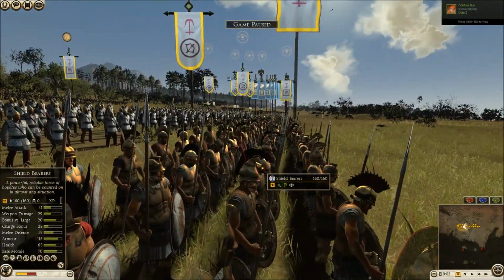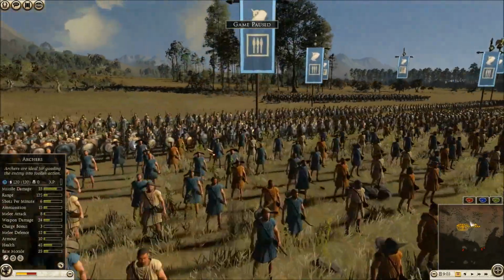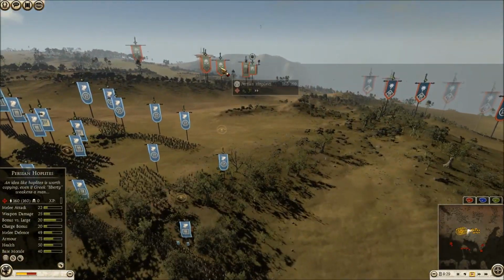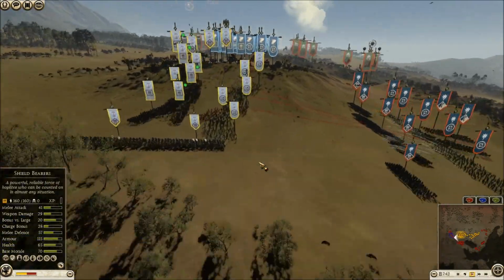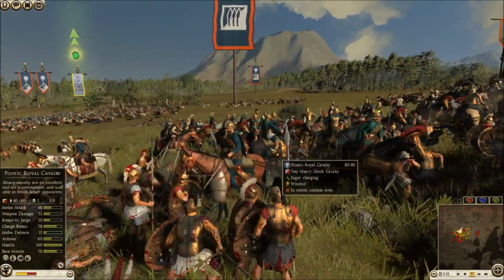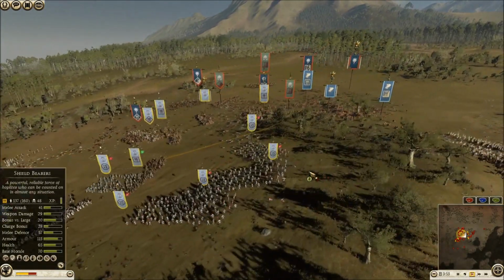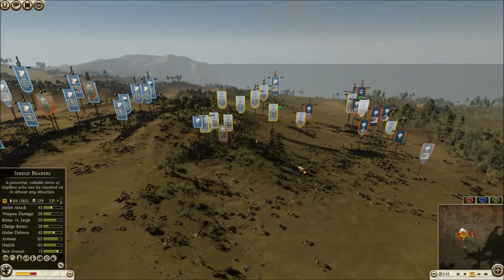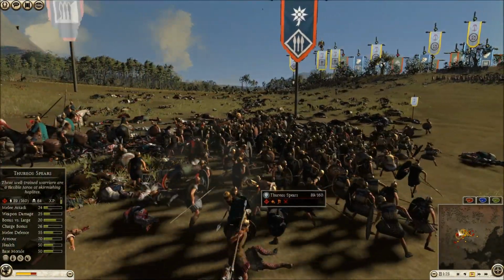Total War Rome 2 Online Battle Commentary #39: Shot to Pieces from the Grassy Knoll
Want to soft counter Eastern factions like Armenia and Parthia? Bring a lot of spears!

While keeping your skirmish units alive can be really challenging against a lot of cavalry units, if you can manage to get archers in a strong and protected position, they can really lay the hurt down on enemy infantry and cavalry alike.